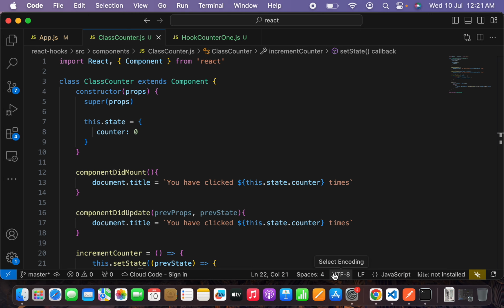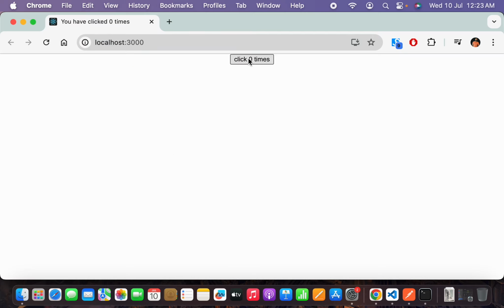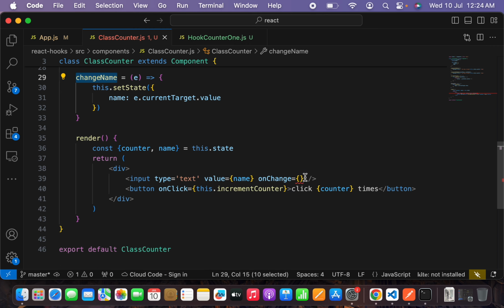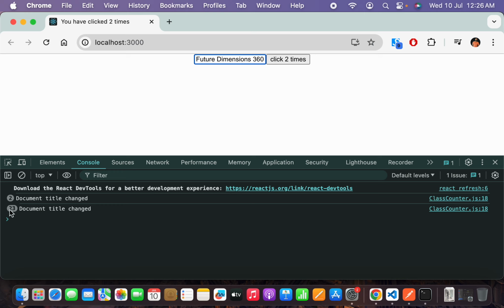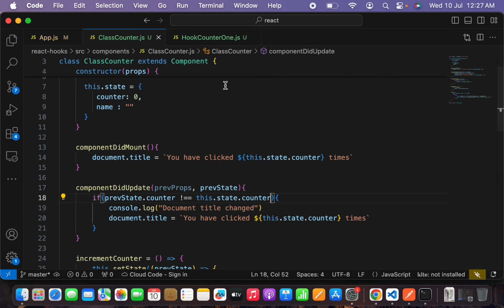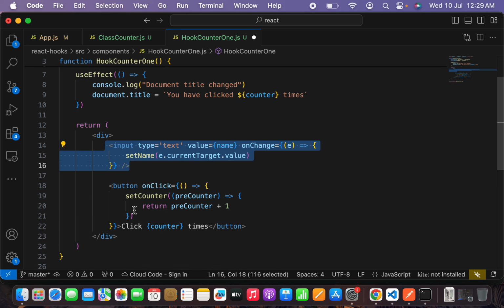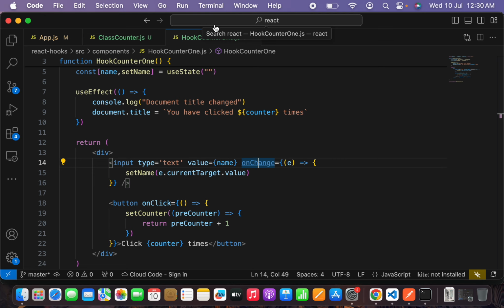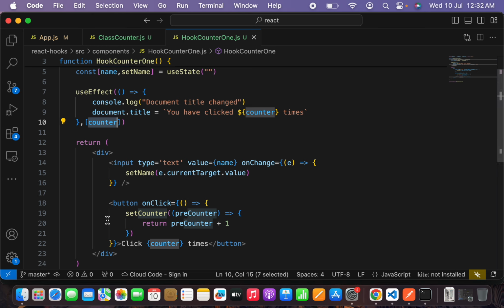React Hooks Tutorial 8 | Conditionally run effects | English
The useEffect hook in React is a powerful tool for managing side effects in function components. Side effects can include things like data fetching, setting up a subscription, and manually changing the DOM in React components. useEffect allows you to perform these side effects in a clean and declarative manner.

0:00 Introduction
1:08 Example
5:34 If Condition
6:48 Functional Component Example
9:20 Conditionally Run Effect